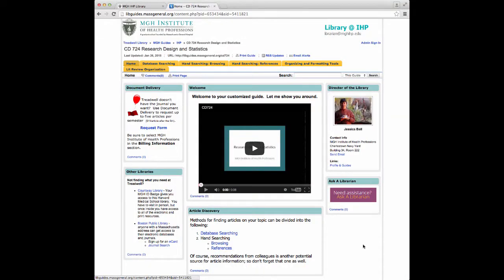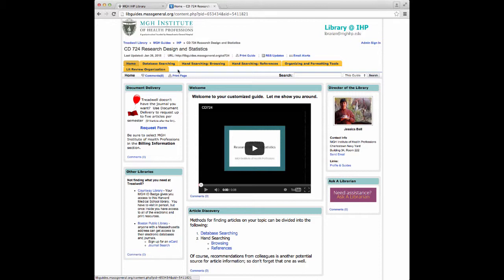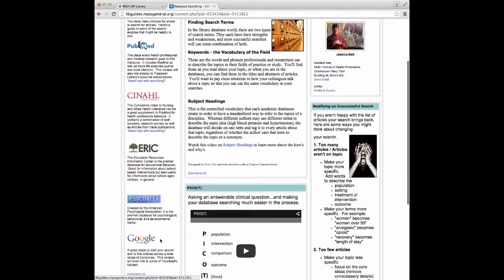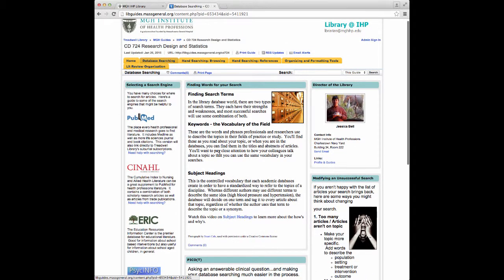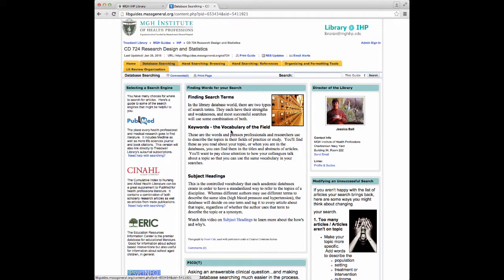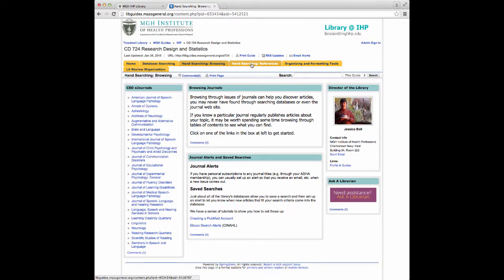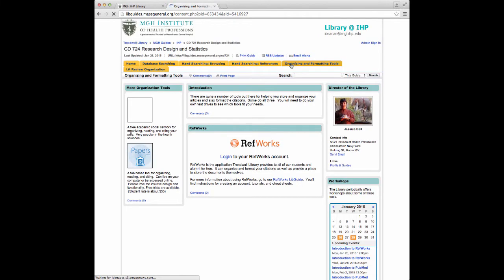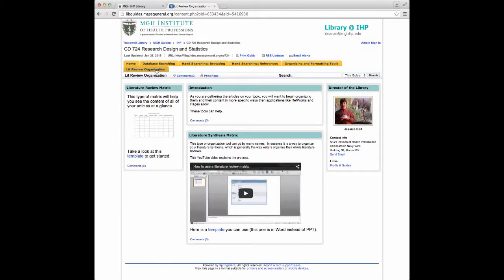CD 724 Library Guide Tour